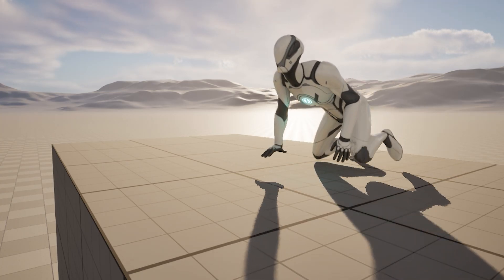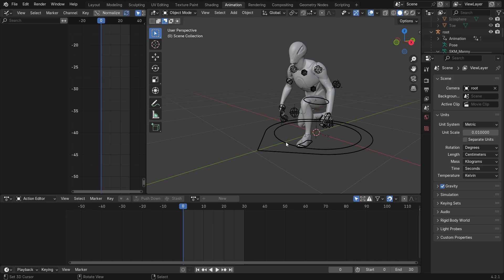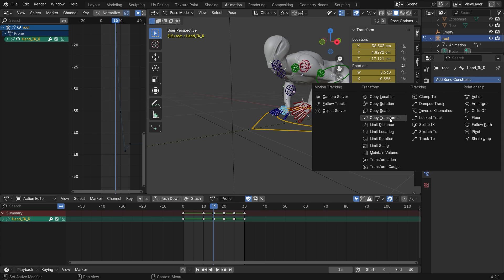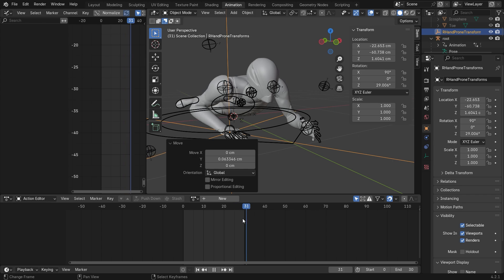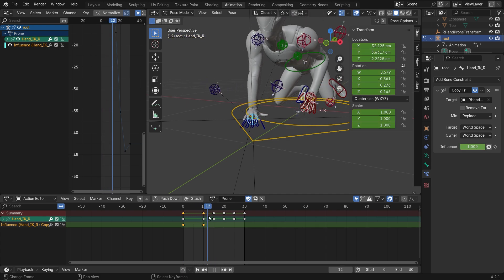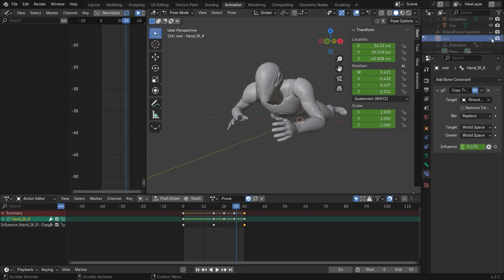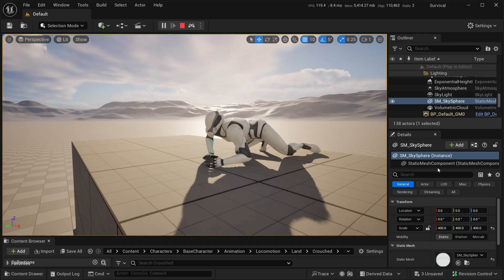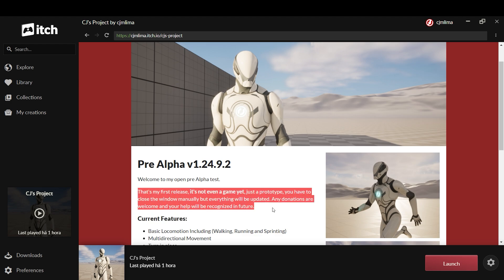BLENDER: How to Snap Hands/Feet to fixed Point (Tutorial) (OUTDATED, check last video!)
My prototype, if you can donate, I would be very thankful!